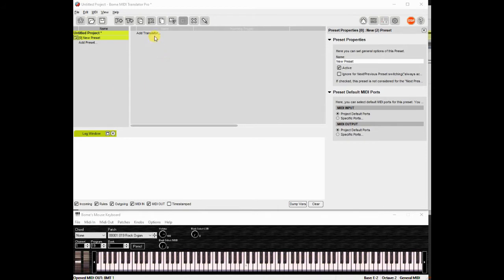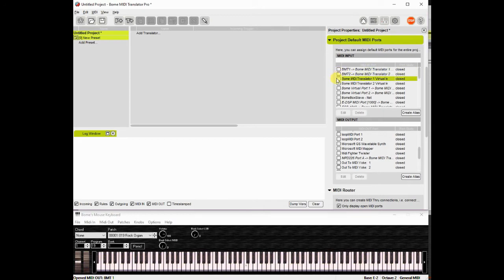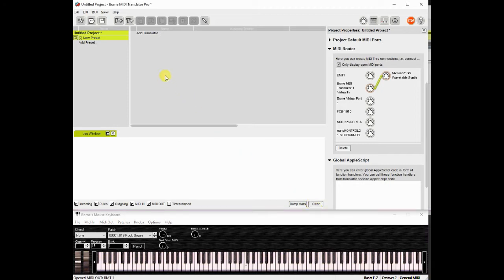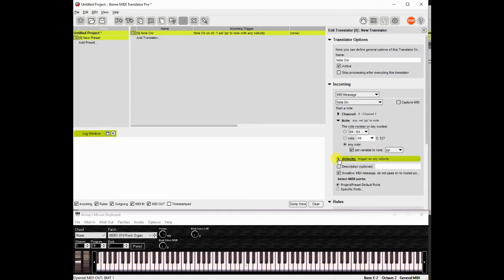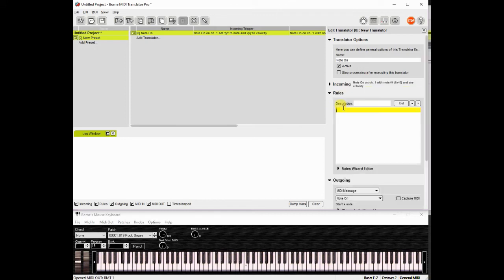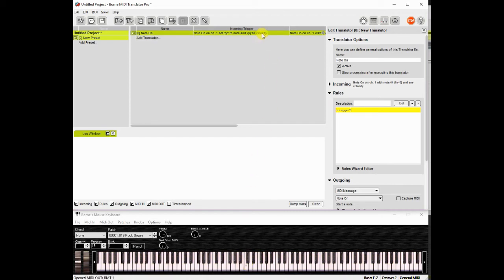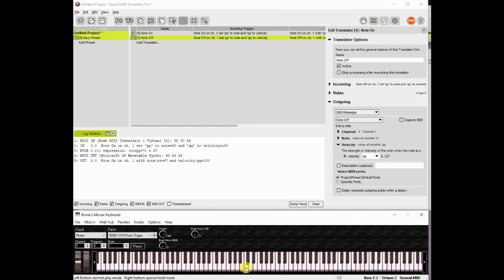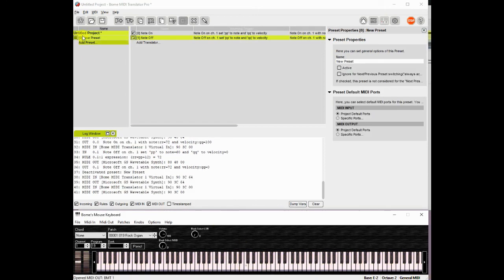Tutorial: Note Transpose using Bome MIDI Translator Pro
This tutorial shows how you can use Bome MIDI Translator Pro to transpose notes from your MIDI keyboard or applications even if they do not have that  built-in capability.

The link below will take you to the entire playlist of all MIDI Translator Tutorials: